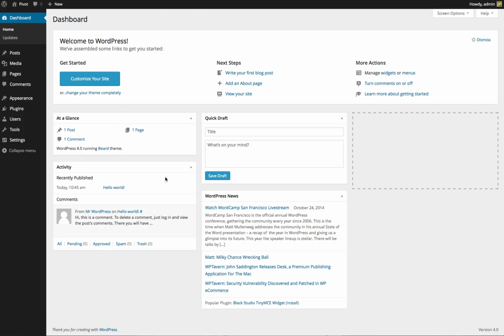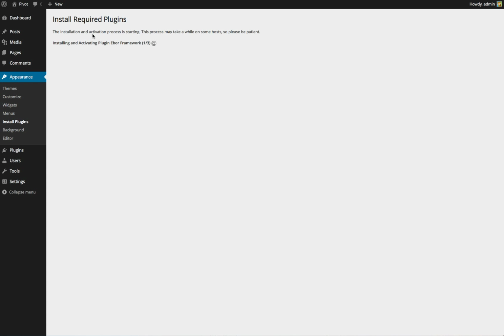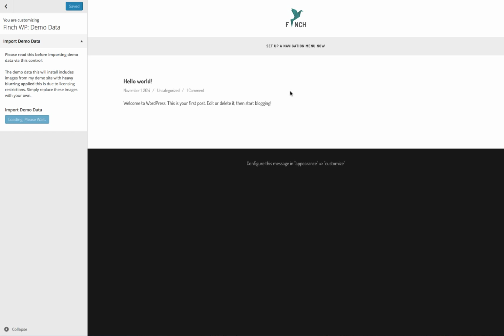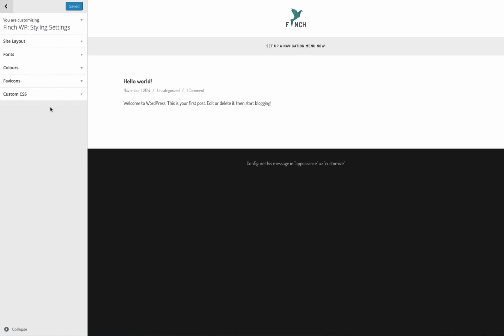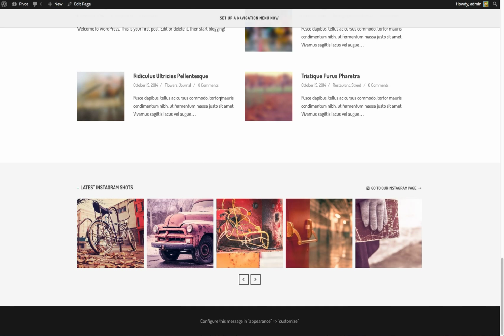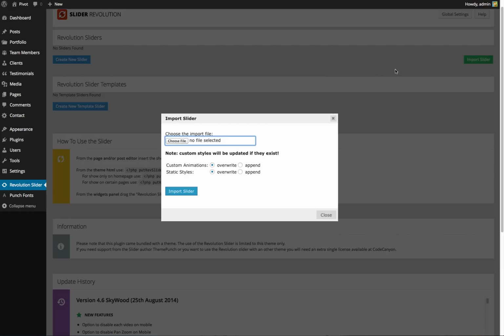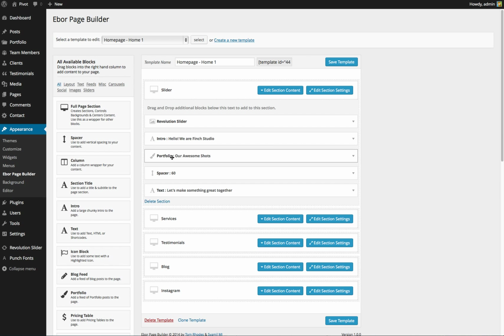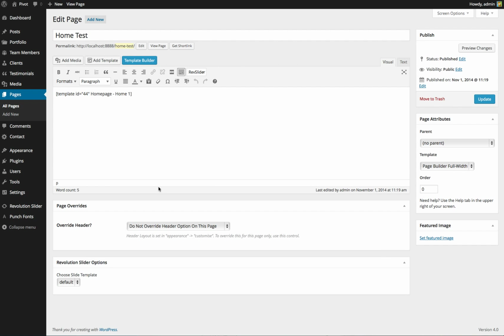Finch WordPress Theme - Overview & Install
Hey there,

This video covers installing and setting up the demo data of my new wordpress theme finch that's available now on themeforest.